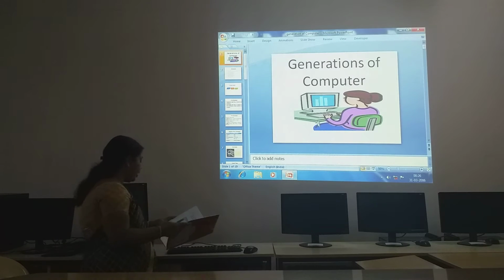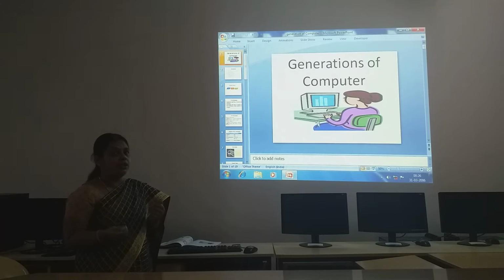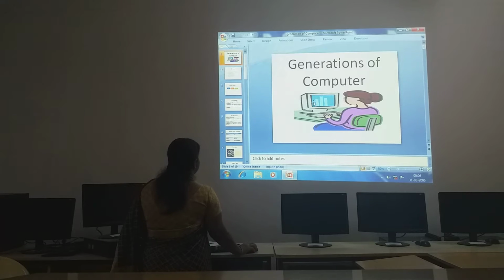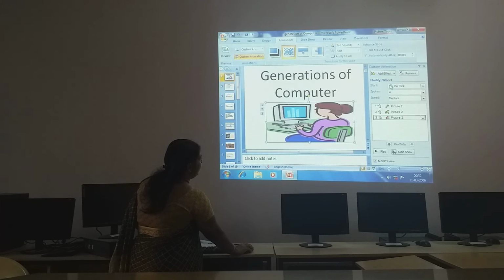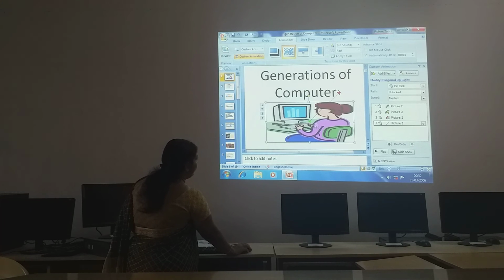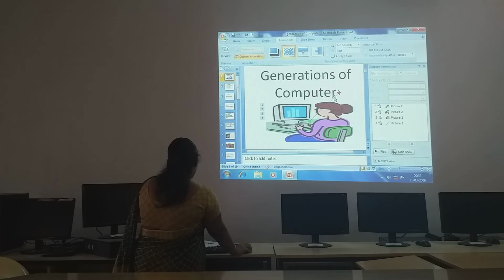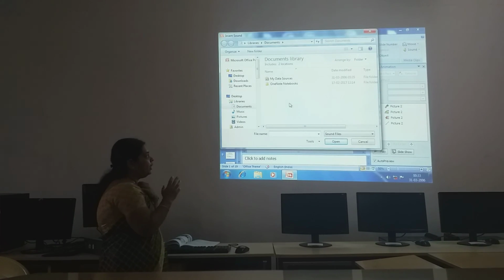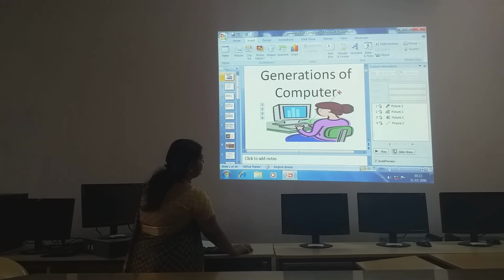VPS | 5th standard | Computer science | Period 238